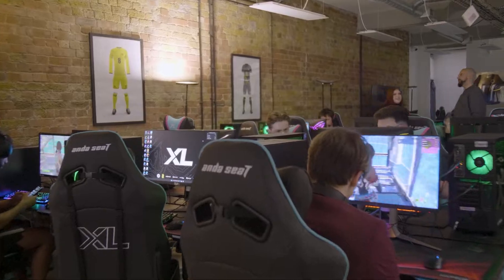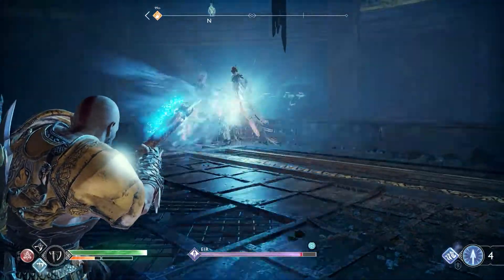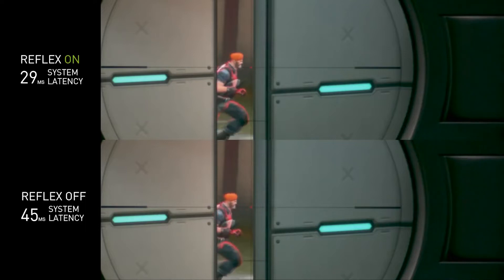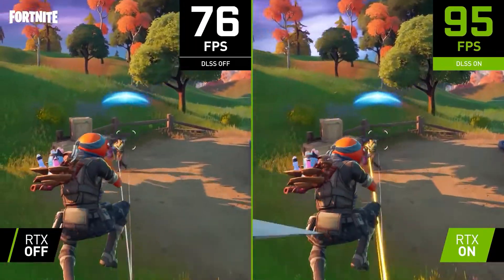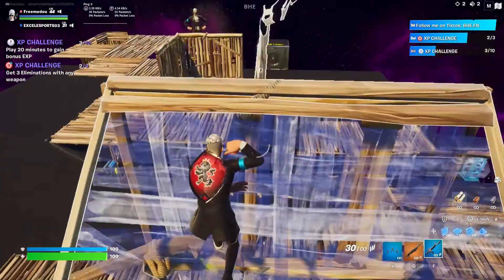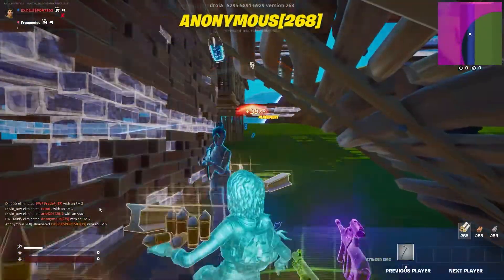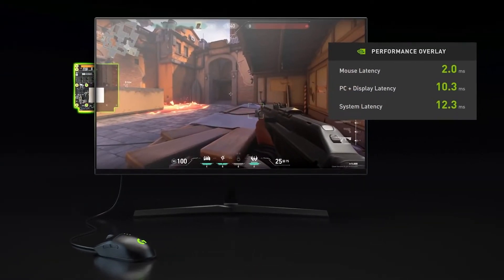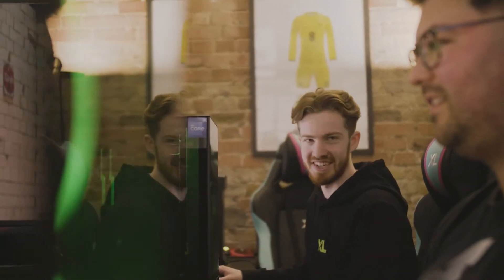NVIDIA Reflex Nivela el Campo de Juego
¿Qué hay en un cuadro? ¿Pueden la baja latencia y las altas velocidades de cuadro convertir a un principiante en un profesional? NVIDIA Reflex ayuda a todos los jugadores a obtener una mejor capacidad de respuesta.

Reflex reduce la latencia del sistema al combinar optimizaciones de GPU y juegos. Este revolucionario conjunto de GPU, pantalla G-SYNC y tecnologías de software miden y reducen la latencia del sistema en juegos competitivos (también conocida como latencia de hacer clic para mostrar).